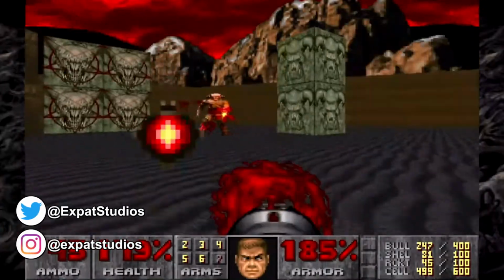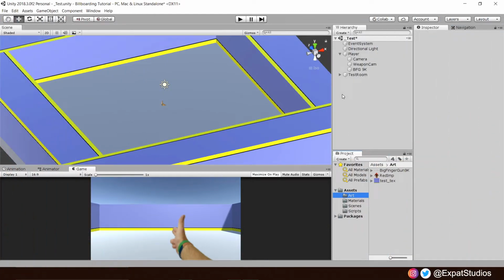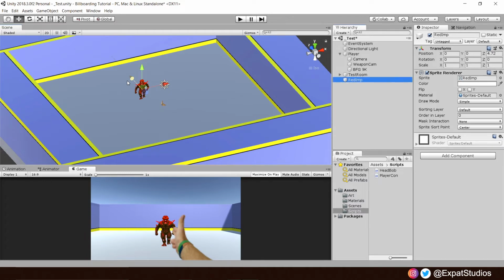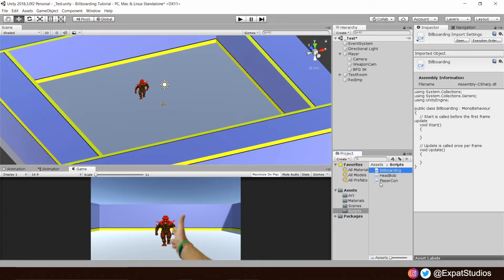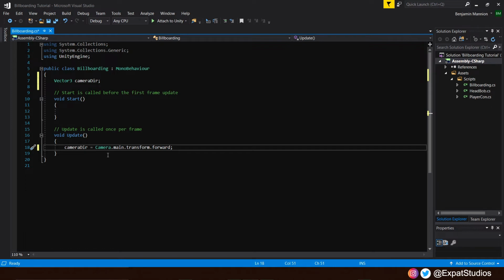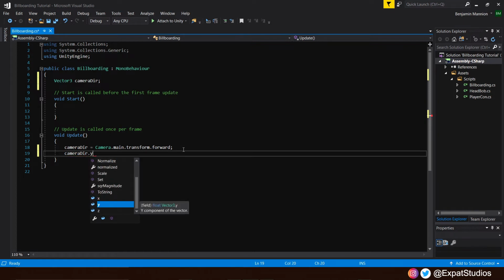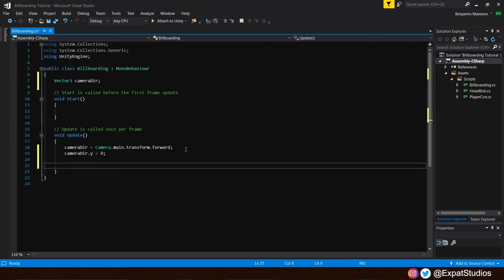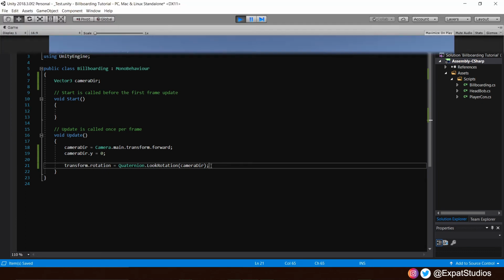Billboarding Tutorial - Unity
Billboarding is a great technique that allows 2D objects to always face the camera creating the illusion of 3D as seen in retro FPS such as DOOM, Duke Nukem 3D, Blood, and more!